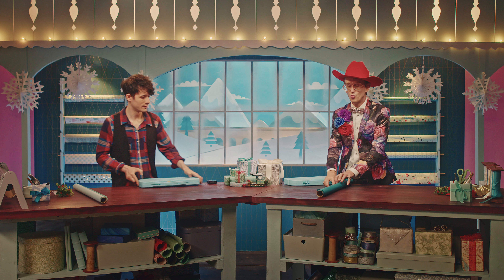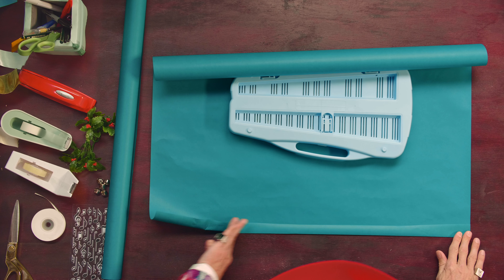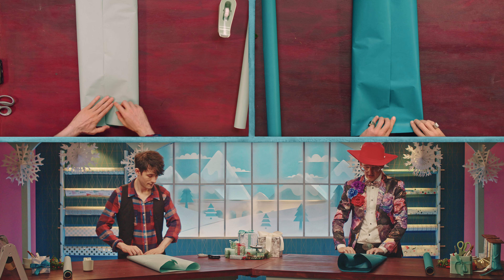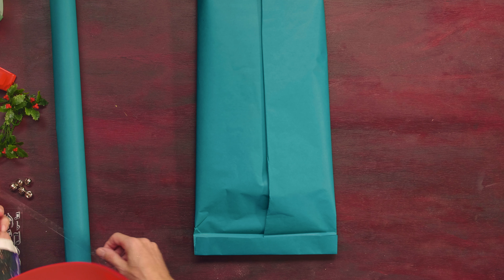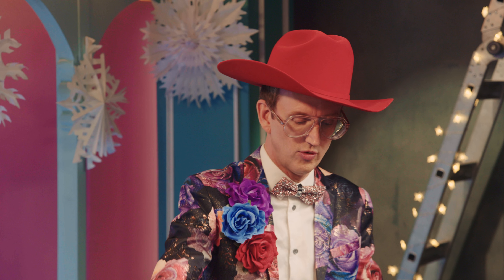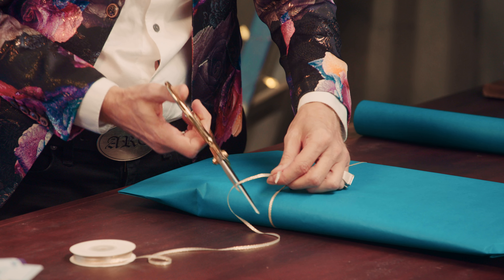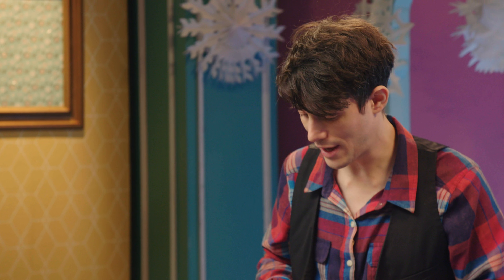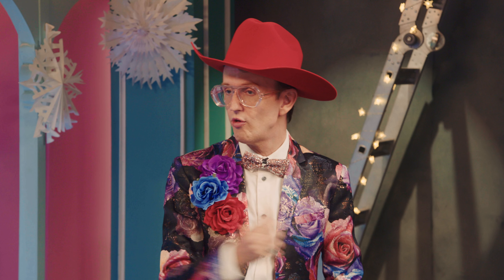How to Wrap Odd Shaped Objects in a Harmonious Way! l The Great Gift Exchange!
In this extended, step-by-step tutorial from The Great Gift Exchange, Kurt Hugo Schneider learns how to wrap odd-shaped objects in musically inspired gift wrap!